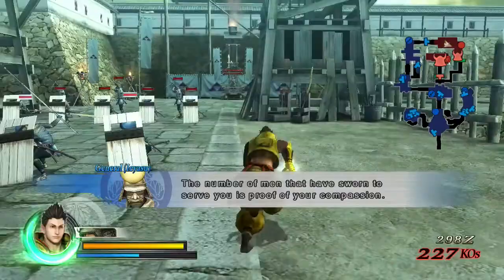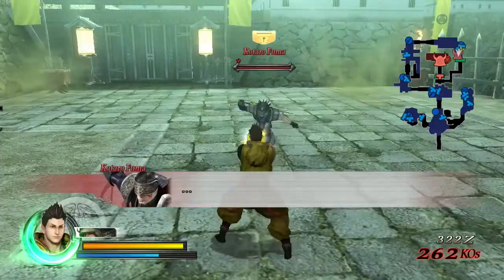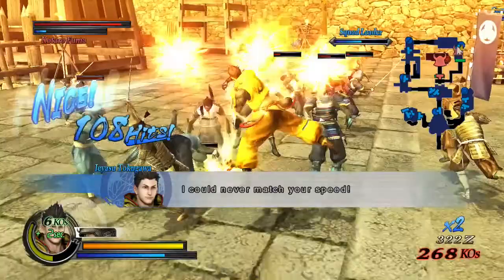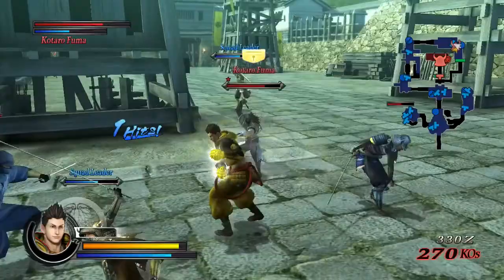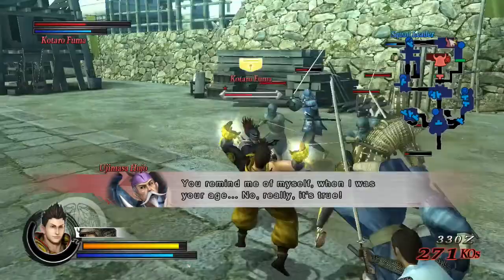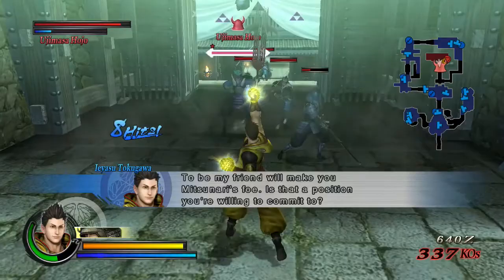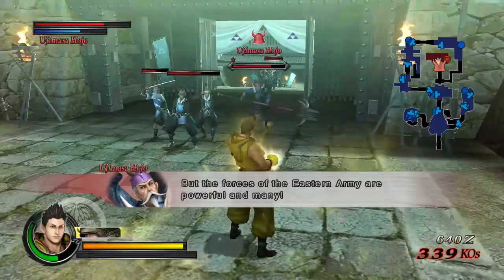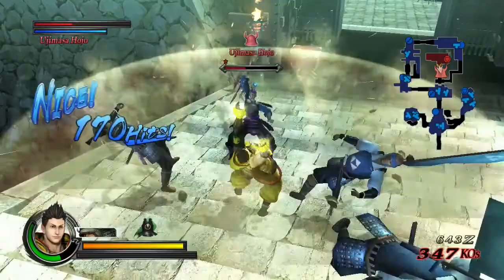Let's play Sengoku Basara: Samurai Heroes part 2 Ieyasu part 2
part 2. Ieyasu VS Hojo.